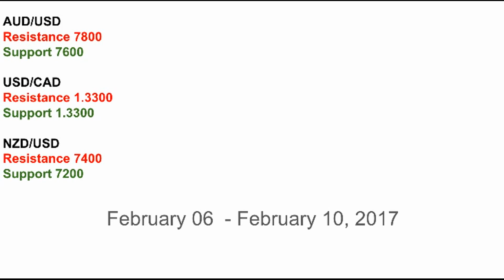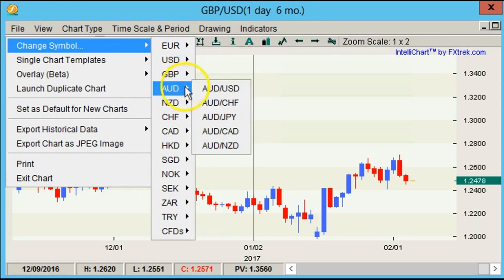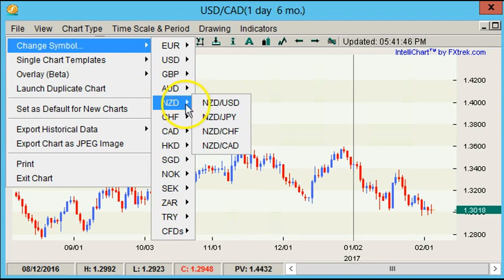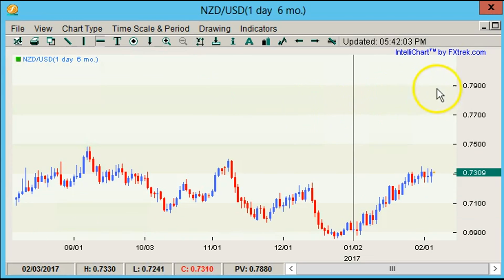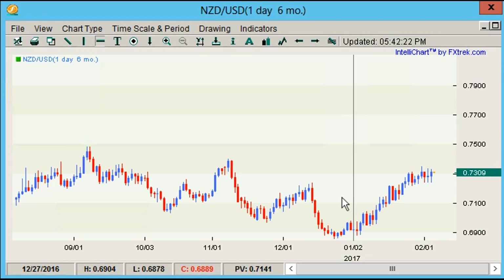Boris and Kathy Forex Weekly - 6/2/2017 - Commodity Dollars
The U.S. dollar traded lower against most of the major currencies this past week with its most significant losses seen against the Japanese Yen and Australian dollar. The only currency that performed worse than the greenback was sterling.